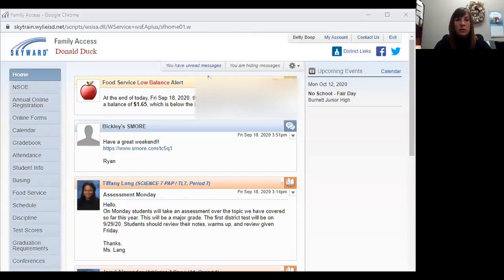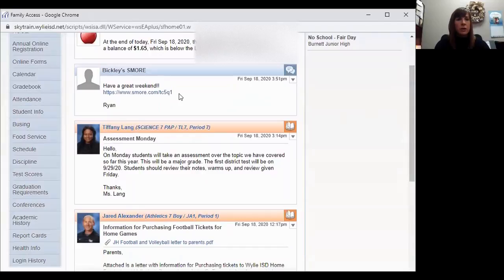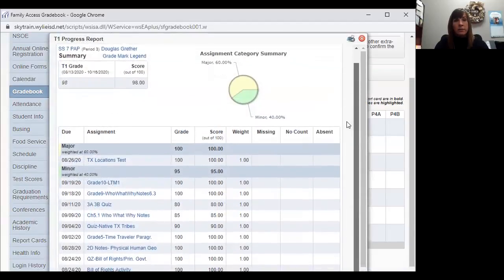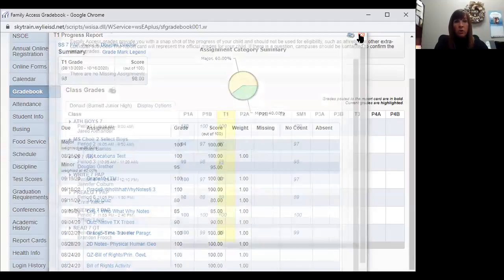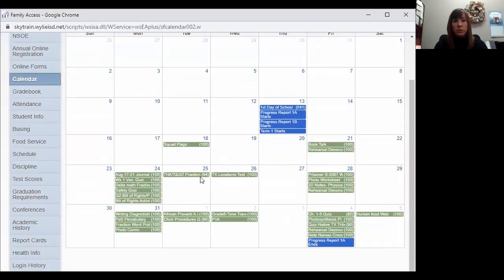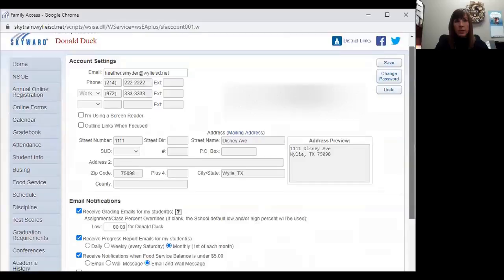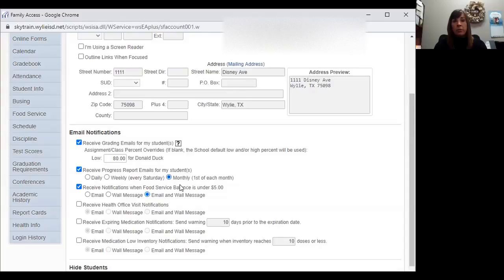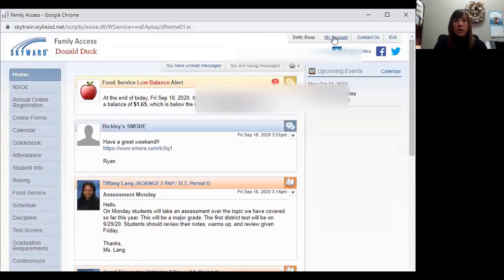Skyward Parent Tutorial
Helpful tips to help parents track their kid(s) progress on Skyward Family Access.